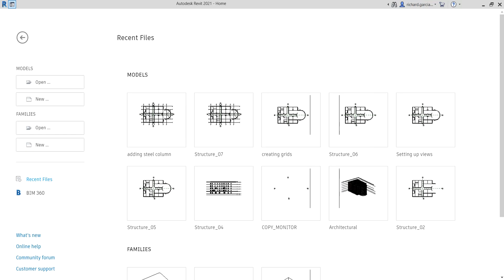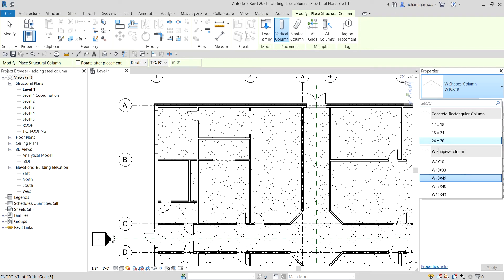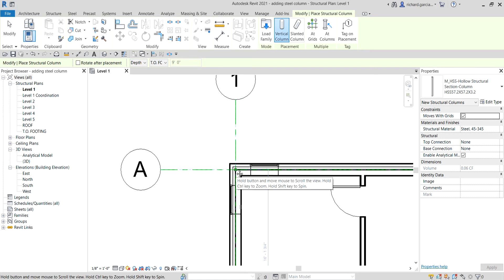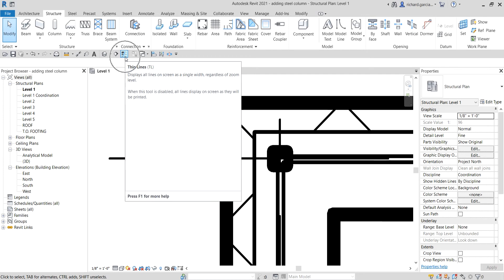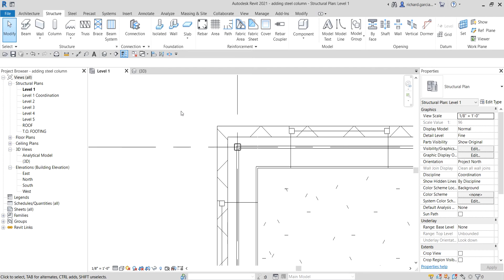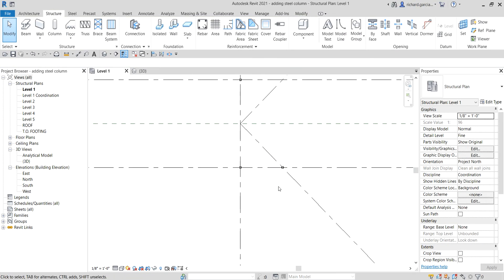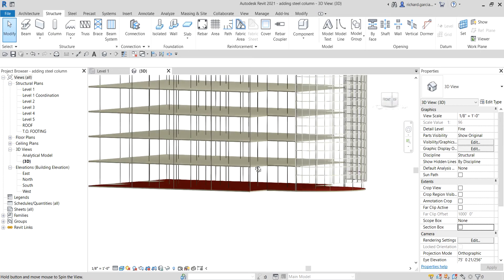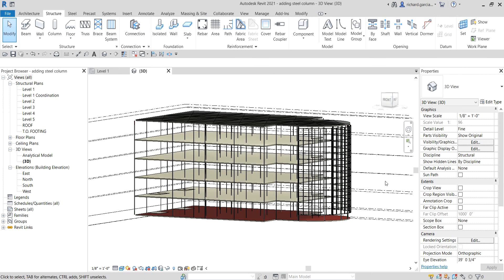REVIT STRUCTURE 2021 - STEP BY STEP TUTORIAL 6 - STEEL COLUMNS